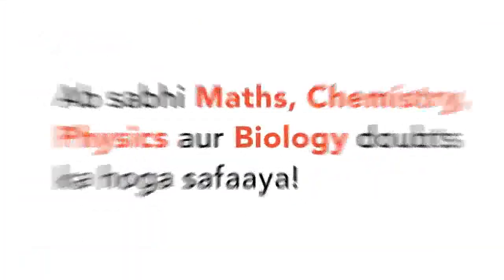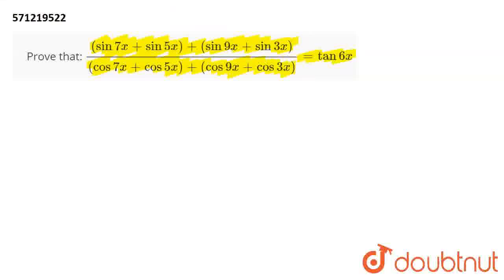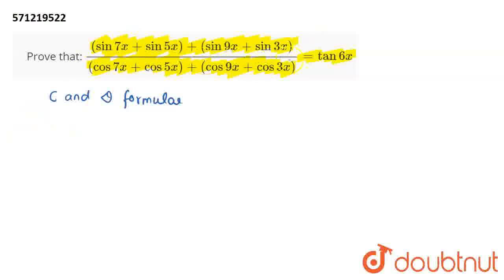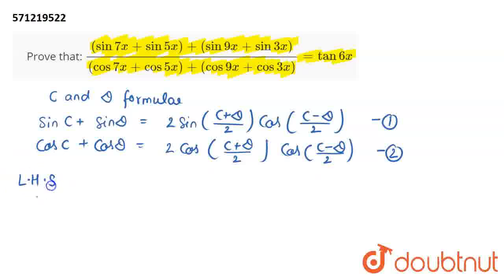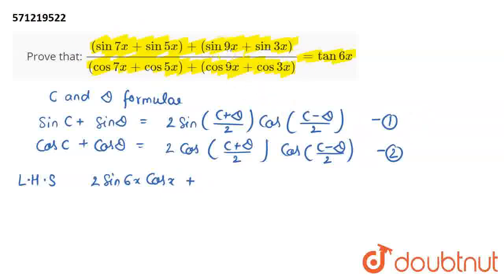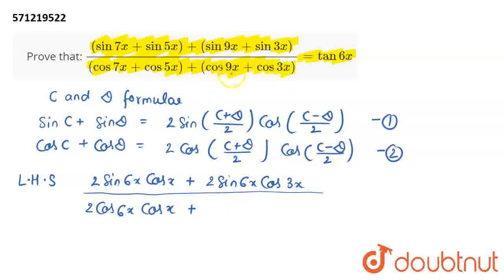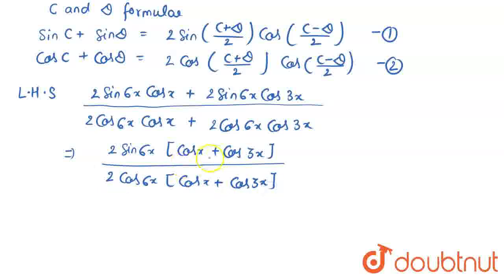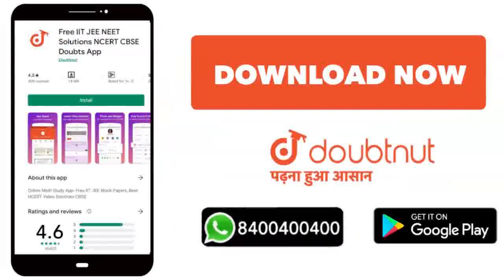Prove that: ((sin7x+sin5x)+(sin9x+sin3x))/((cos7x+cos5x)+(cos9x+cos3x))=tan6x | CLASS 11 | TRIGO...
Prove that: ((sin7x+sin5x)+(sin9x+sin3x))/((cos7x+cos5x)+(cos9x+cos3x))=tan6x
Class: 11
Subject: MATHS
Chapter: TRIGONOMETRIC FUNCTIONS
Board:CBSE

👉 Have Any Query? Ask Us.